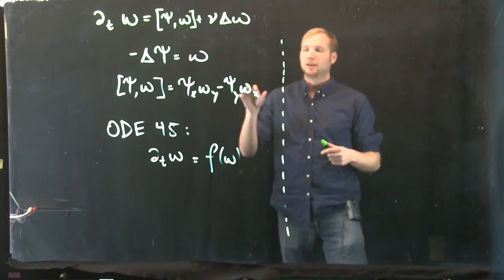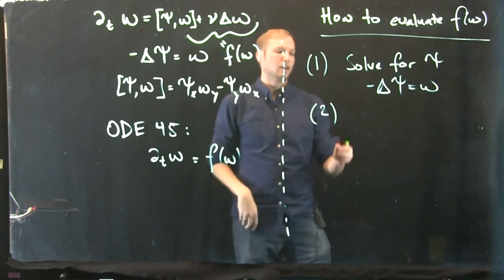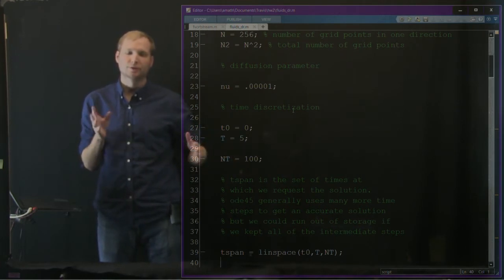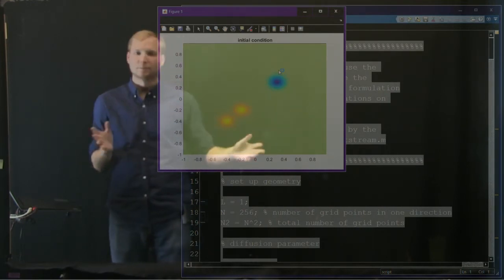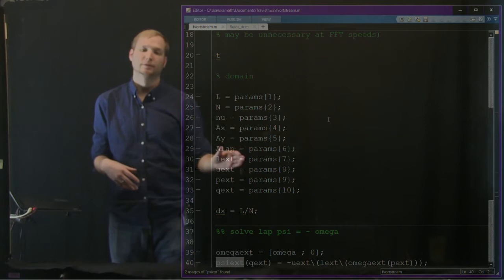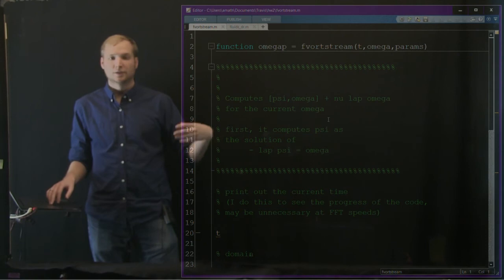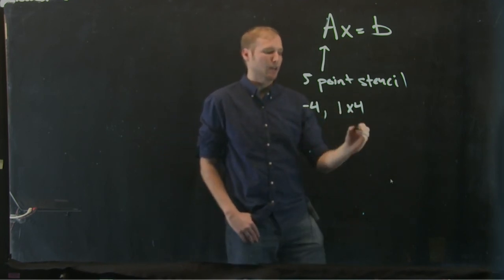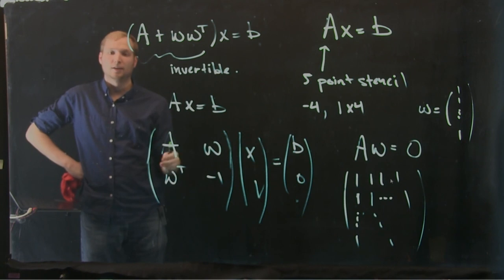amath481 fluids overview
This lecture is part of the AMATH 481 course I'm teaching at the University of Washington in Autumn 2016. The assignment in question and starter code can be downloaded